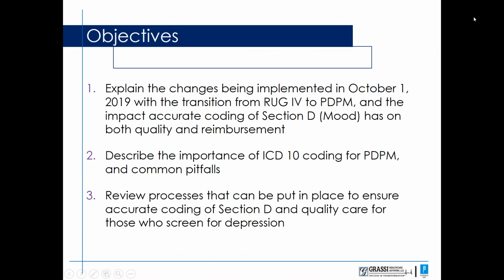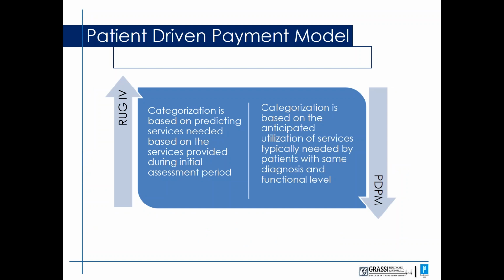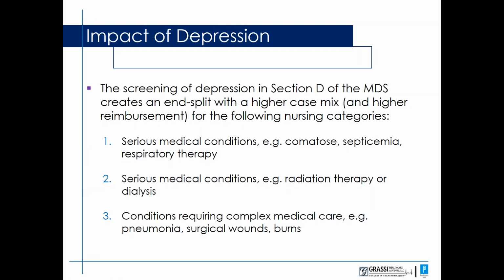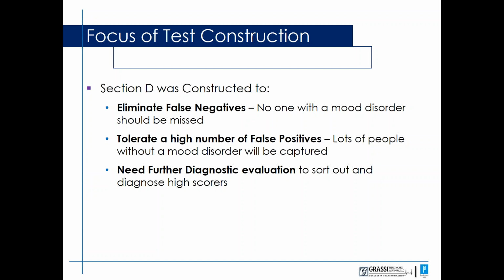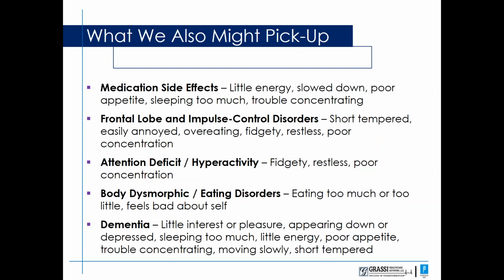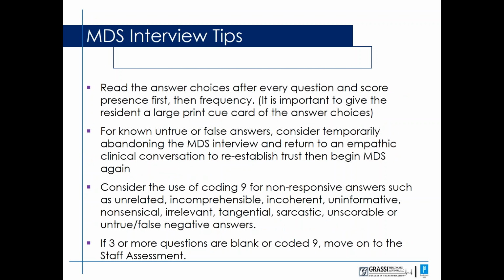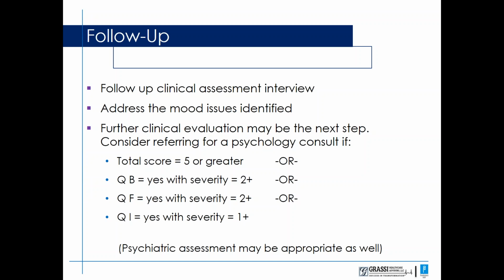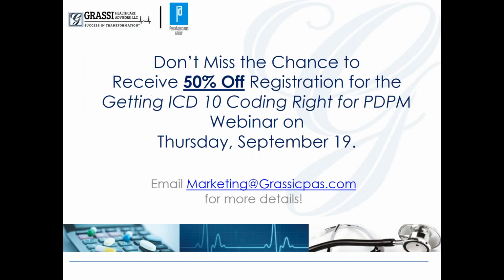Webinar Getting MDS Section D Right for PDPM Success!